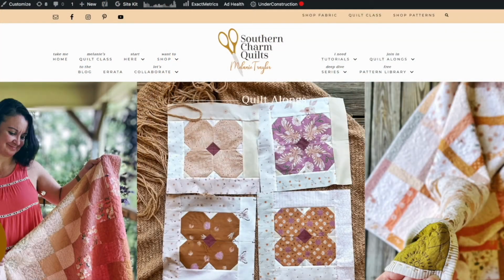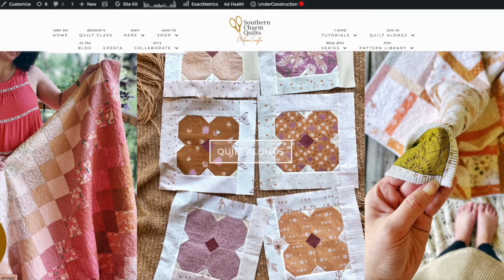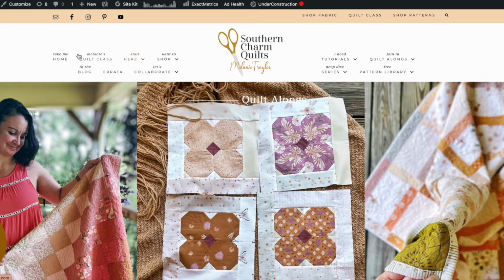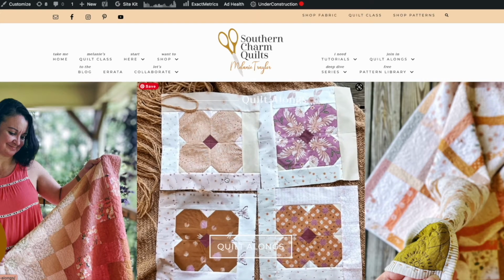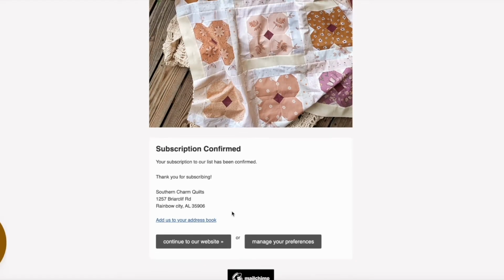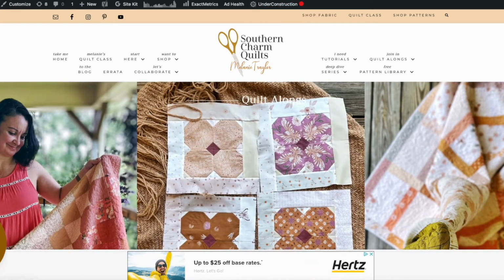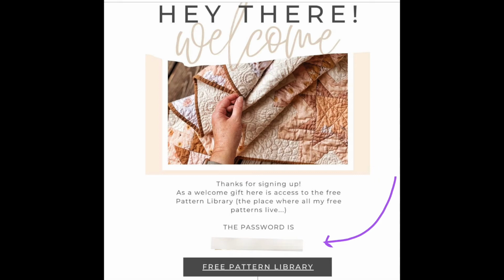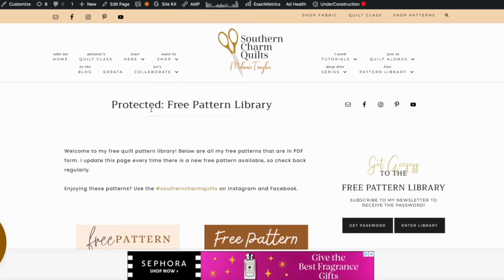HOW TO access the free pattern library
In this video, I'm showing you a demo about how to access the free pattern library.